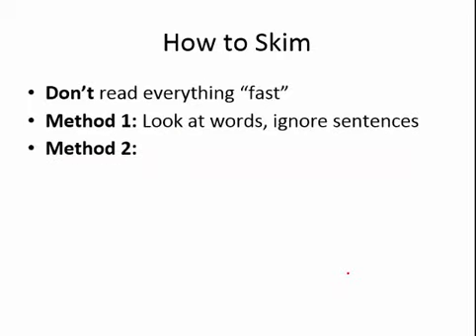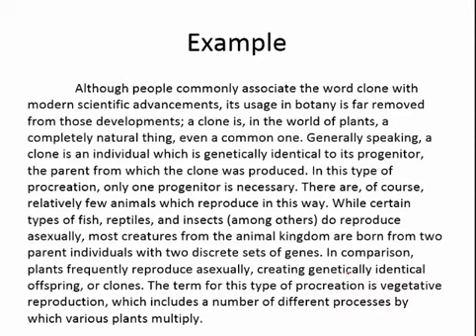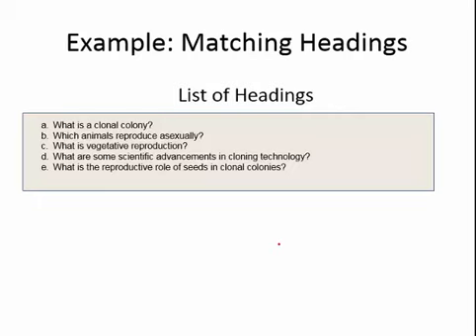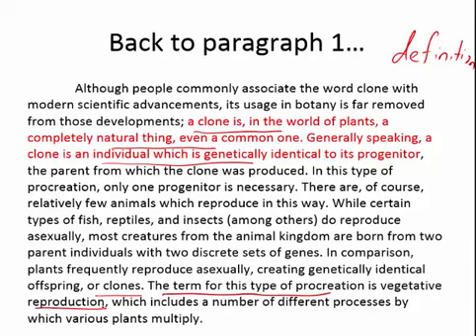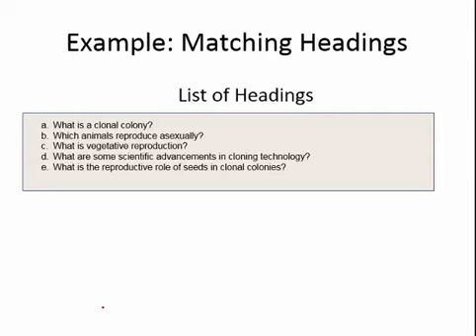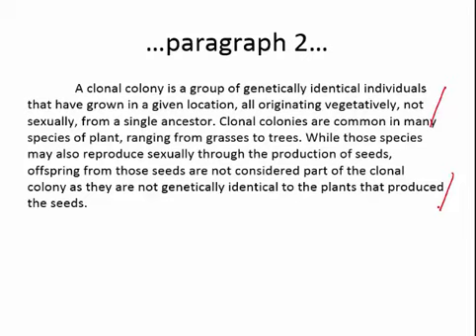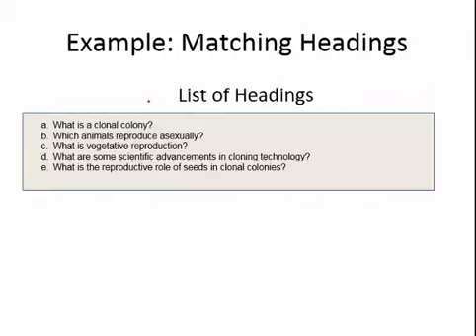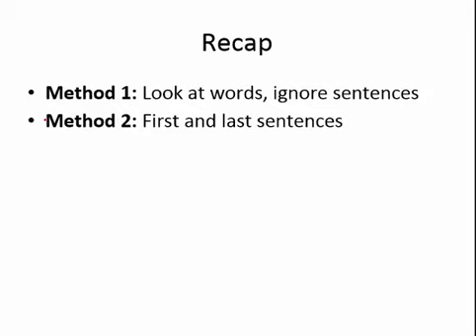How to Skim | IELTS Skills | Ep# 14 | The Educationist IELTS Classes